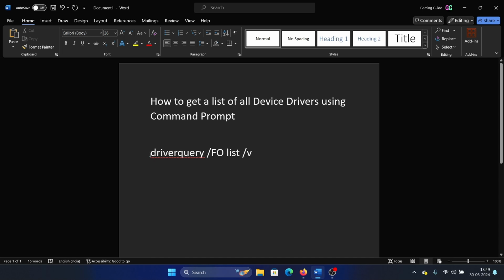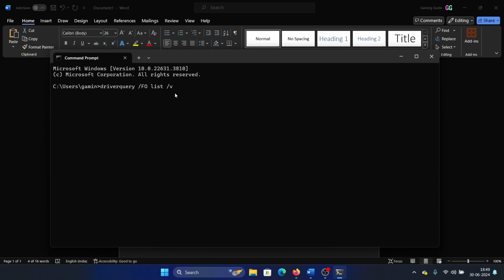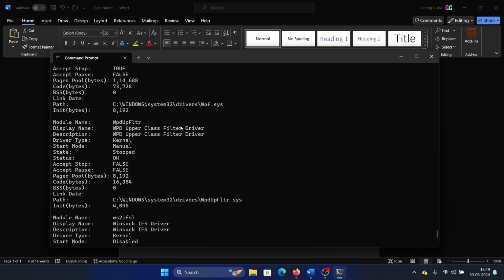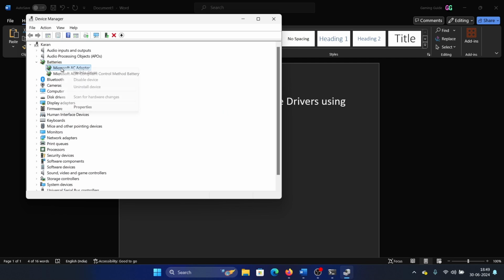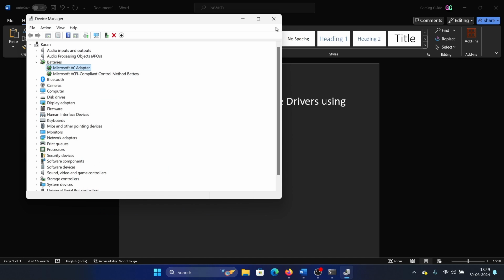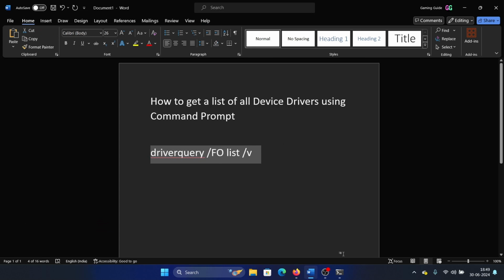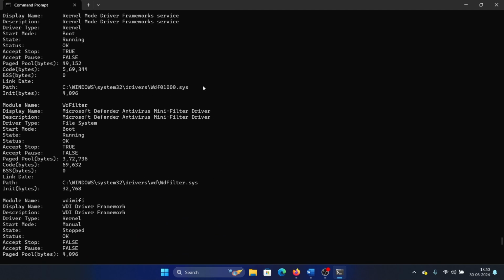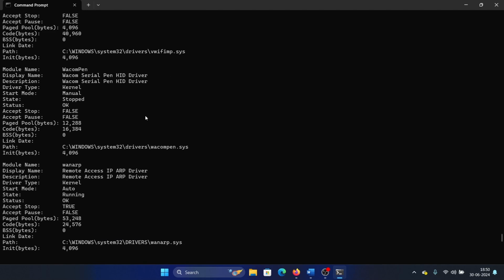How to Get a List of All Device Drivers Using Command Prompt in Windows 11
Video Title: How to Get a List of All Device Drivers Using Command Prompt in Windows 11

If you wish to get a list of all Device Drivers using Command Prompt then please watch this video.